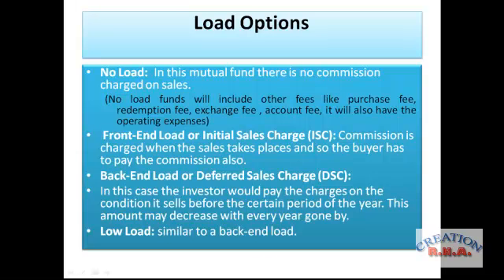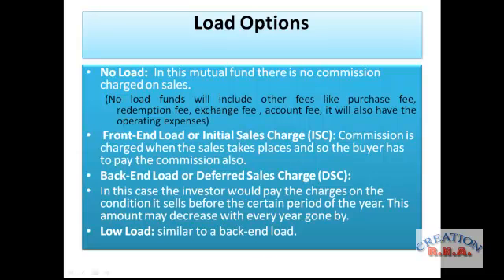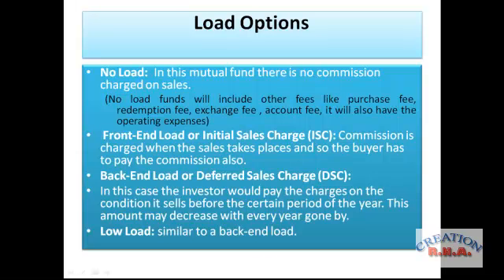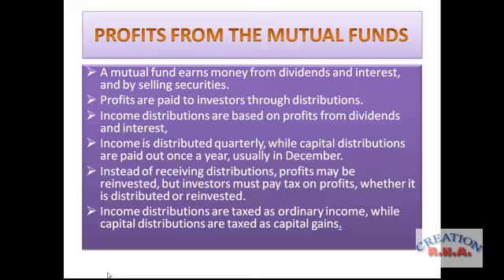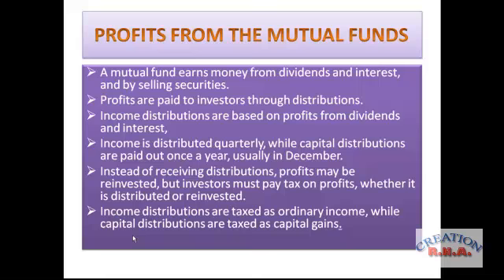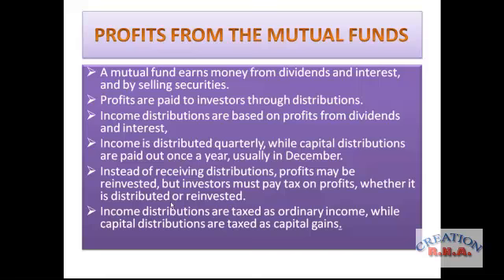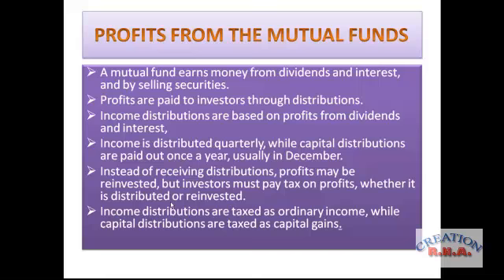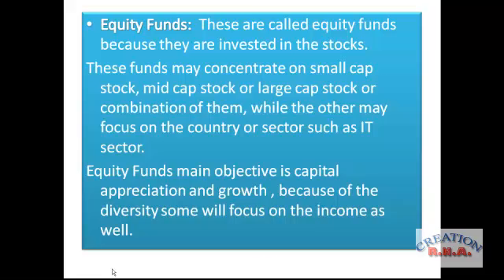Mutual Funds - Part 2 Financial Series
introduction to mutual funds part 2
Know what is Load fund. No Load Funds, Front end Load funds, back end load funds, equities funds, fixed income funds and money market funds.
Financial Series